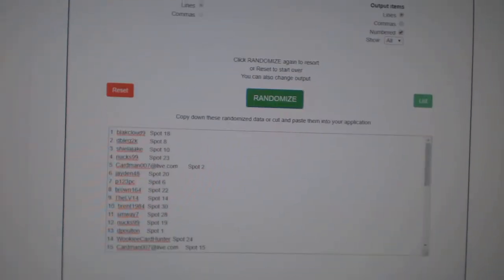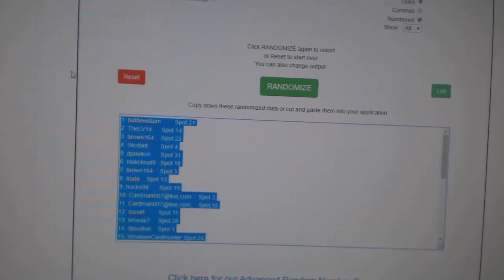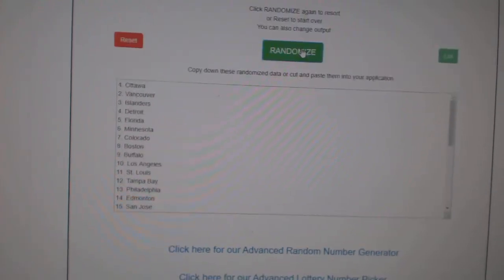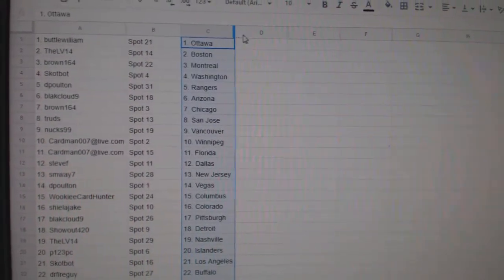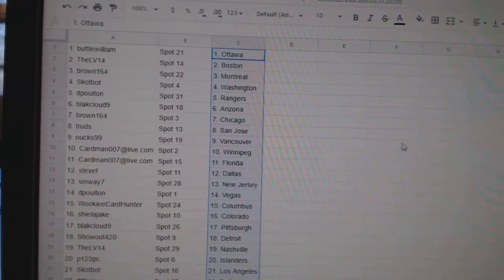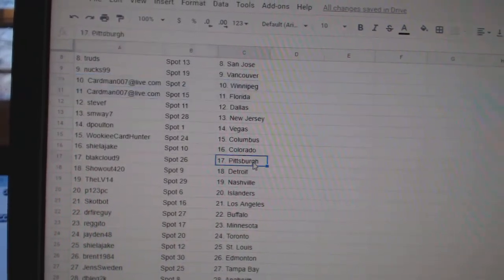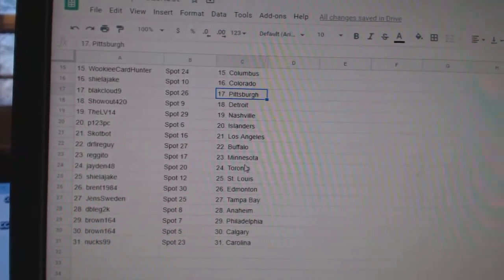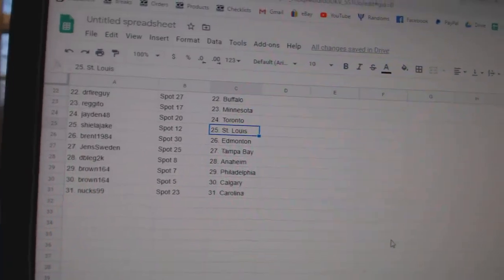Team Randoms - C&C GB #11,196